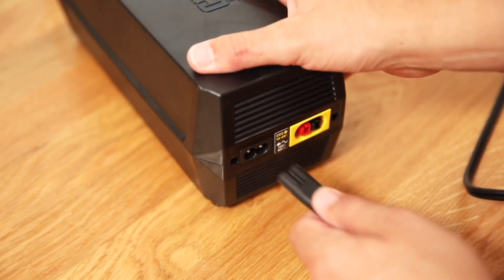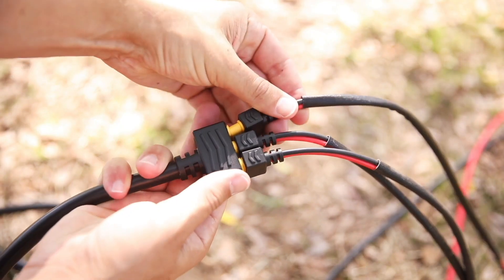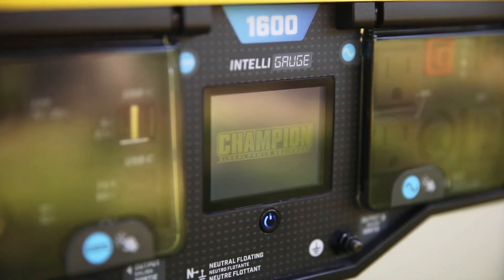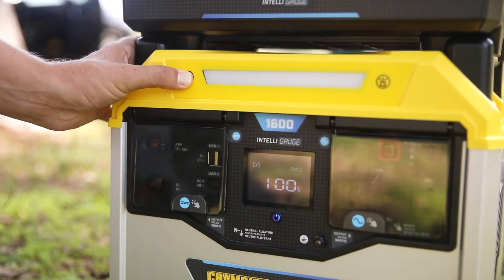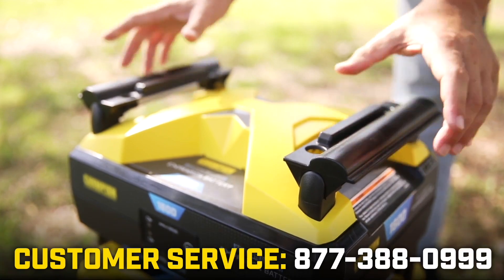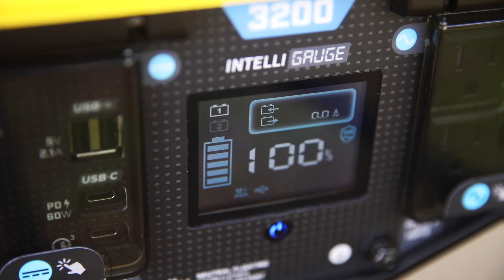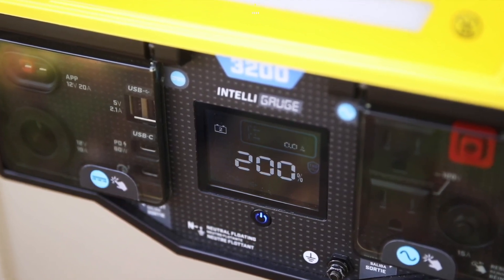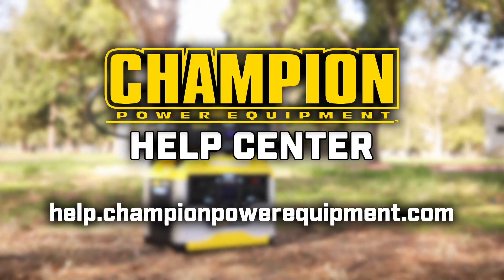How to Operate your 1638-Wh Li-Ion Power Station Expansion Battery (Model 201107)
This video will show you the process for connecting your 1638-Wh Li-Ion Expansion Battery to your Champion Power Station, as well as stacking multiple batteries to increase run time.